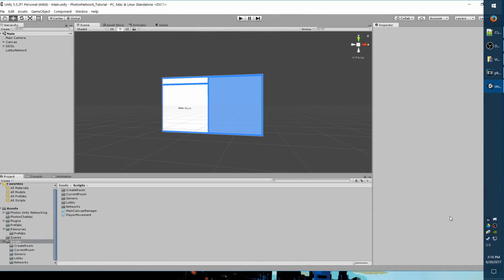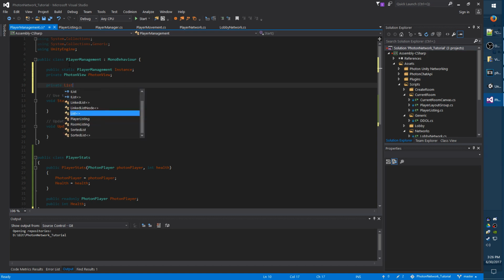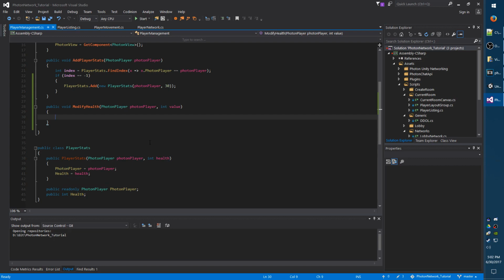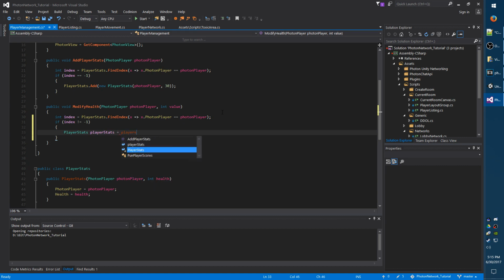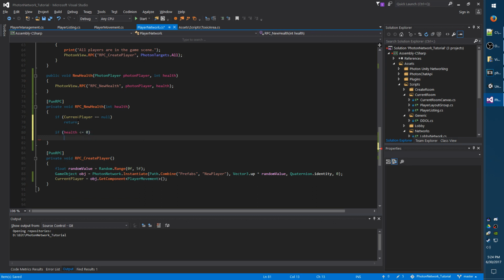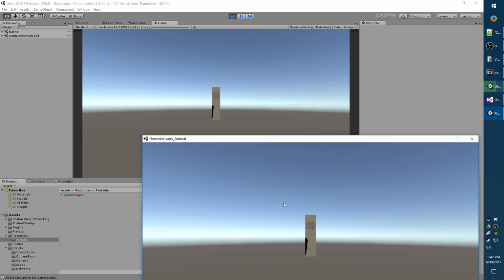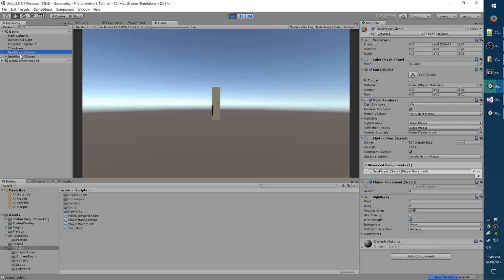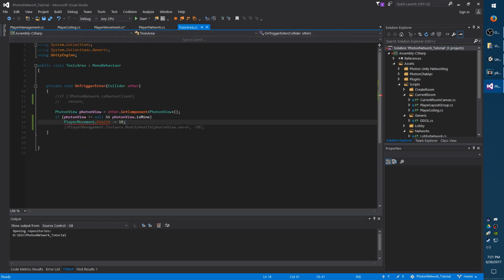Unity - Photon Networking v1 - Part 08 - Server Authority and Anti Hack